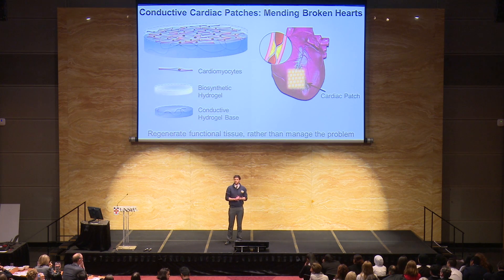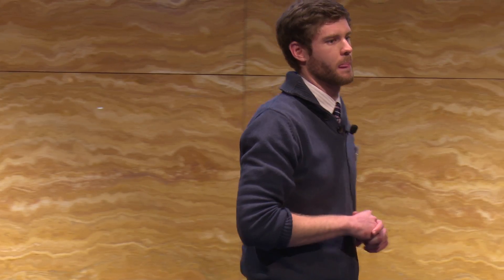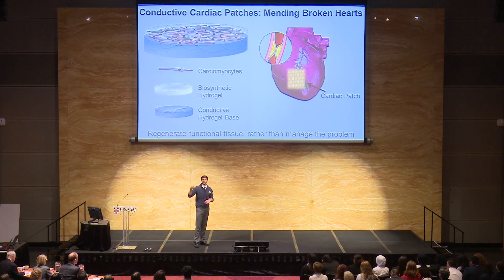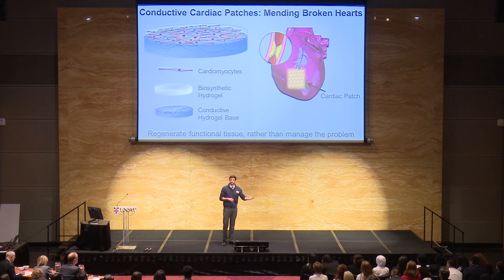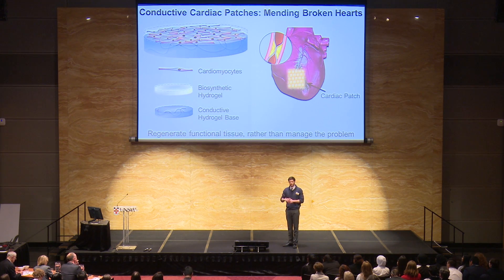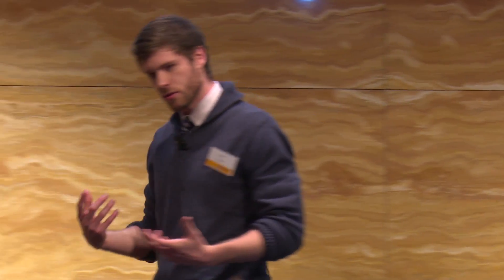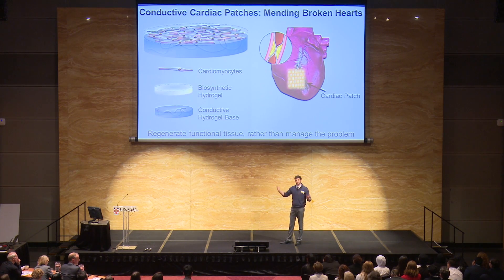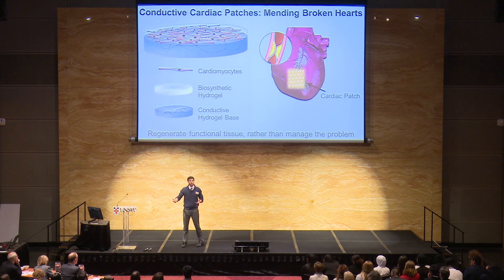“Conductive cardiac patches: mending broken hearts” - Alex Patton - UNSW 2015 Three Minute Thesis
Alex Patton - UNSW Graduate School of Biomedical Engineering.